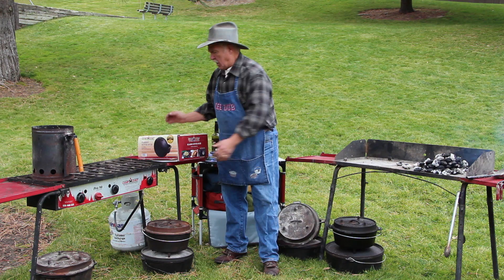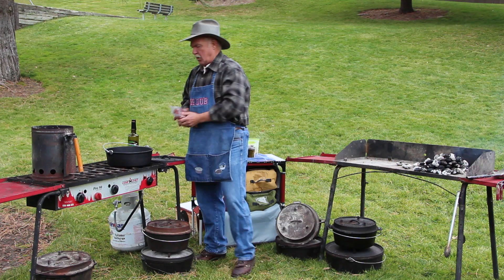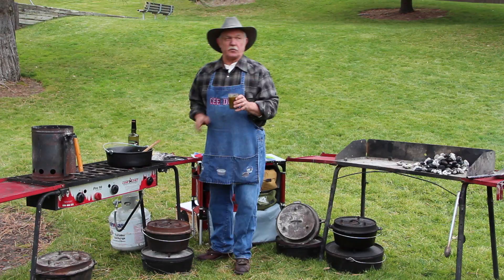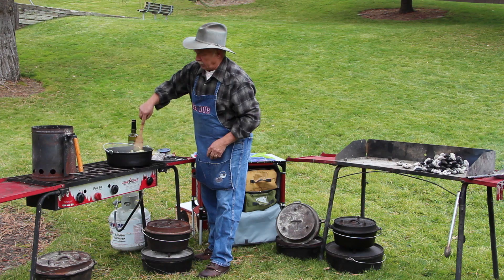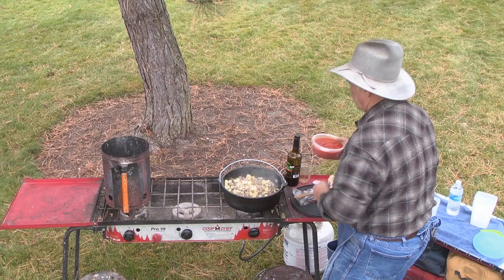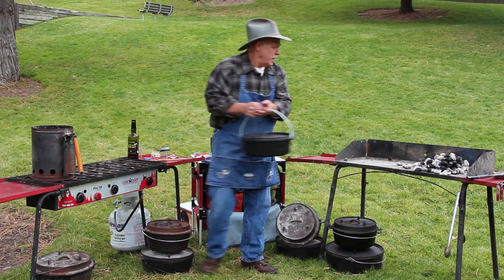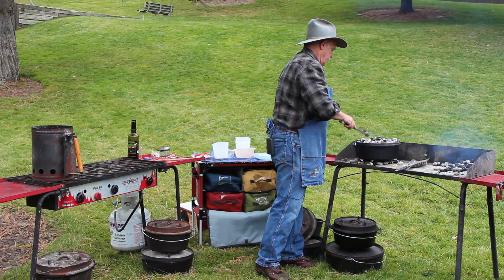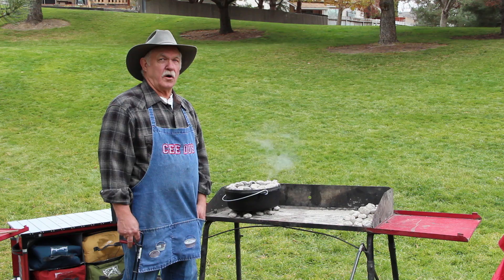Dutch Oven Feral Hog Stew with Cee Dub on The Sporting Chef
Recipe for Dutch Oven Feral hog stew from The Sporting Chef TV show with C.W. "Butch" Welch, aka Cee Dub. He uses a brand new Camp Chef Dutch oven.